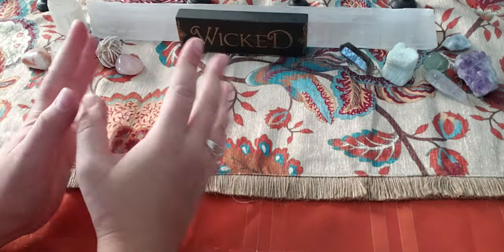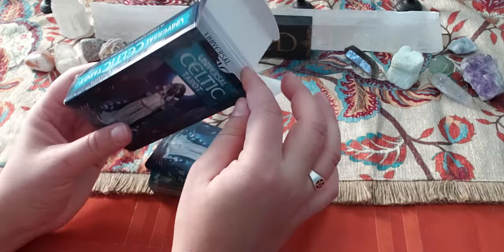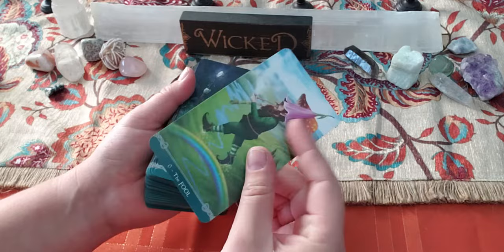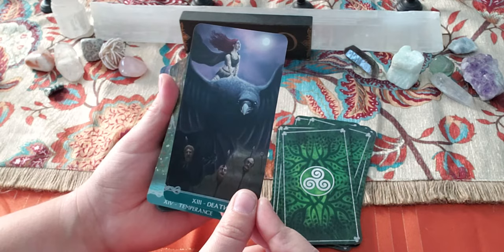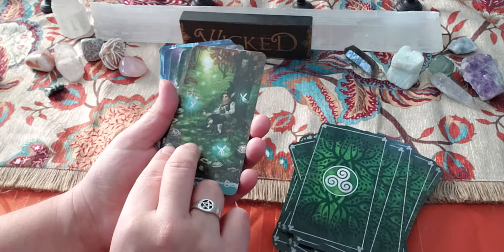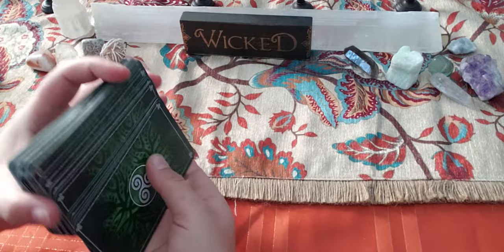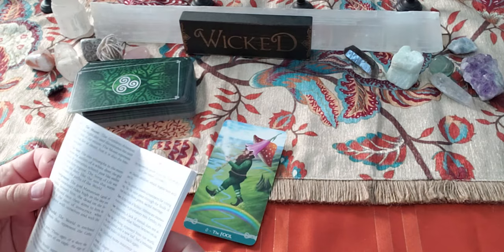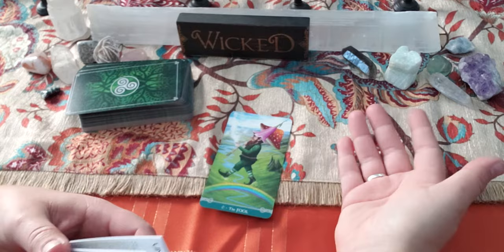Universal Celtic Tarot Unboxing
We open up the Universal Celtic Tarot deck by Floreana Nativo and Cristina Scagliotti together!